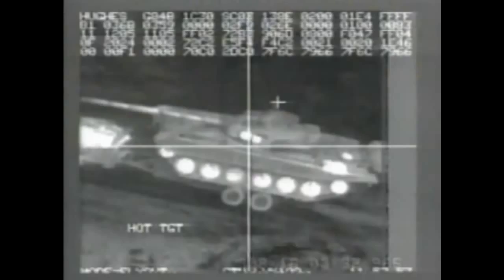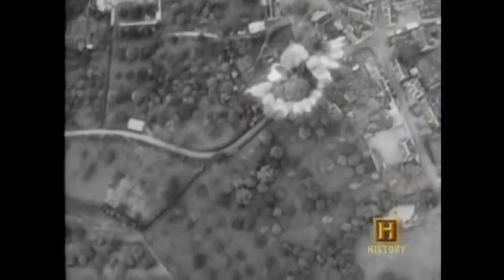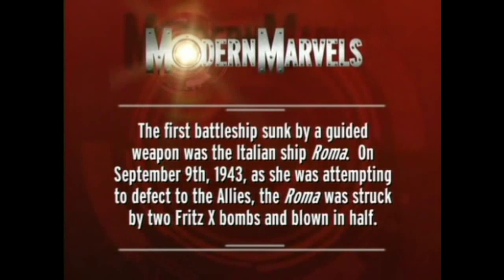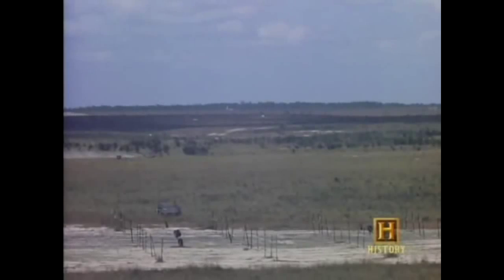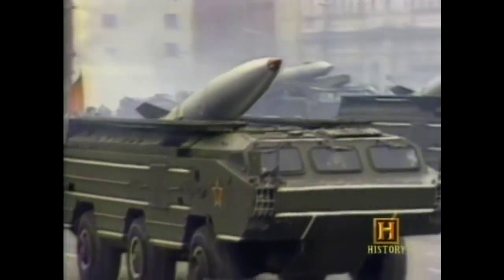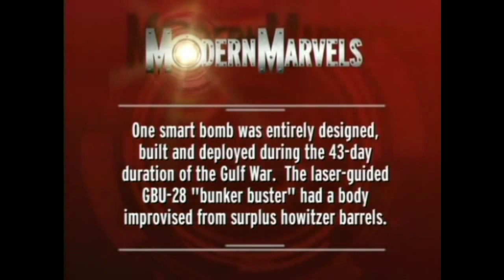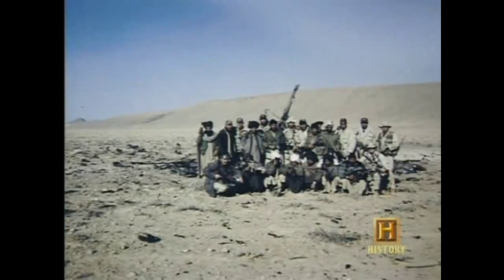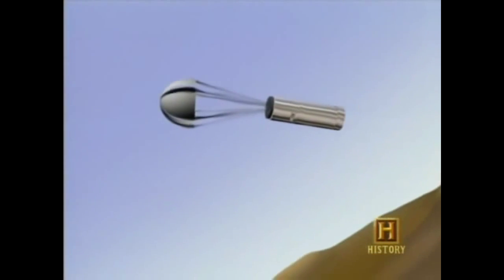Smart Bombs 2015 Full Video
The United States Armed Forces[1] are the federal military forces of the United States. They consist of the Army, Navy, Marine Corps, Air Force, and Coast Guard.[7] The United States has a strong tradition of civilian control of the military. The President of the United States is the military's overall head, and helps form military policy with the U.S. Department of Defense (DoD), a federal executive department, acting as the principal organ by which military policy is carried out. The DoD is headed by the Secretary of Defense, who is a civilian and Cabinet member.